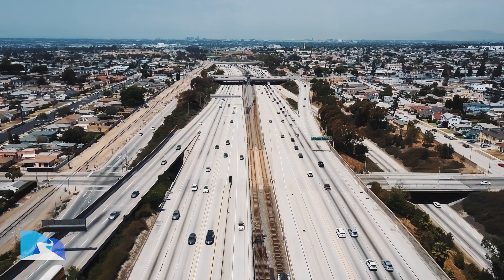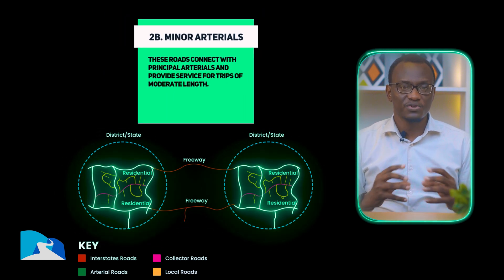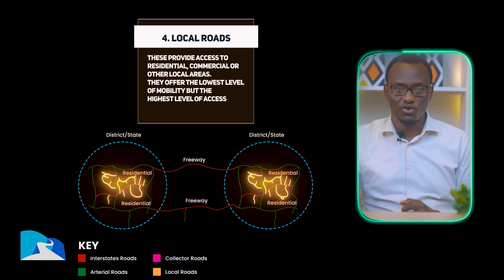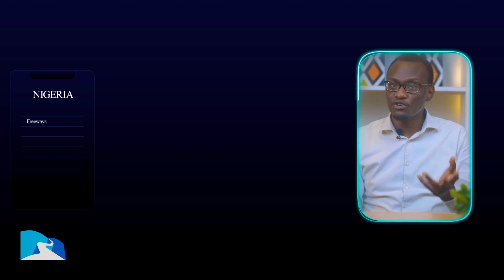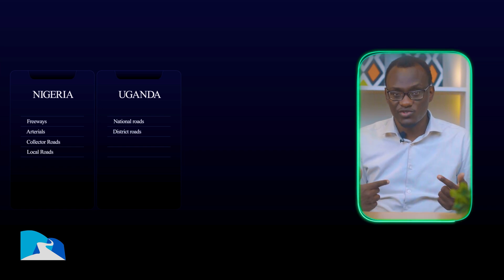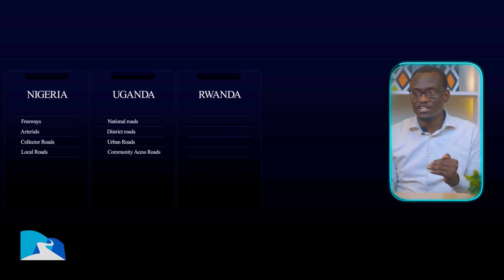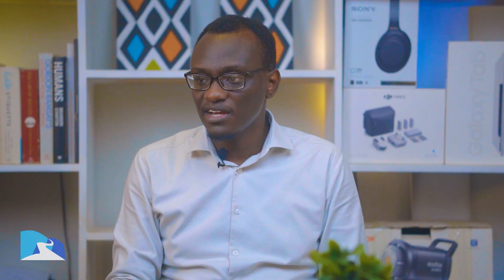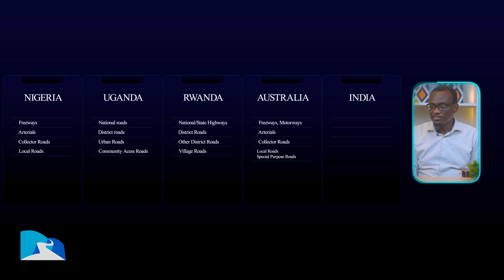Types and Hierachy of Roads (Interstate, Arterial, Collector and Local)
In this Highway Academy class, we learned about classifying roads by their function. The main types are:
Interstates (like freeways) for high-speed, long-distance travel;
Arterials (principal and minor) for connecting urban areas and shorter trips;
Collectors (major and minor) to link local roads to the leading network and
Local roads for neighbourhood access.

Different countries use different names, but the functions are the same. Understanding this helps you know what kind of road you're on and its purpose.

This is part of the free academy program at Highway Academy Mentorship Program at Highway Academy.net.

00:00 Intro song for the program
00:38 Types of Roads (Arterial, Collector, Interstate and Local)
02:44 Different country roads hierarchy (Uganda, Kenya, Australia, India, Nigeria)